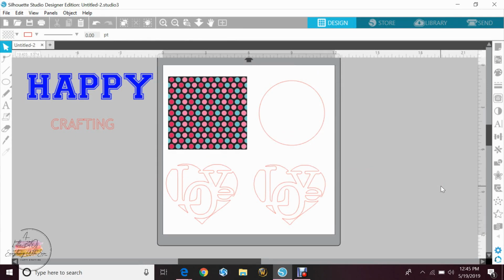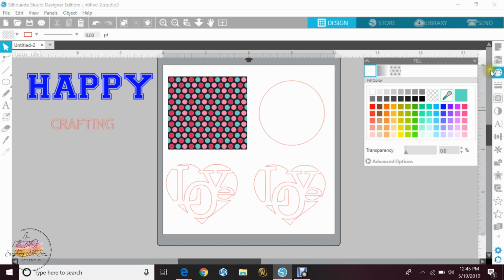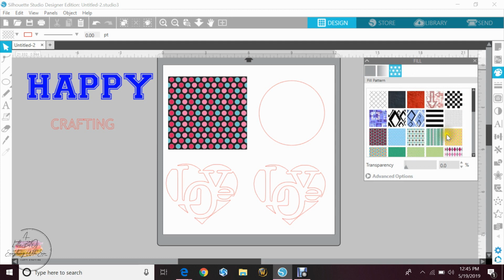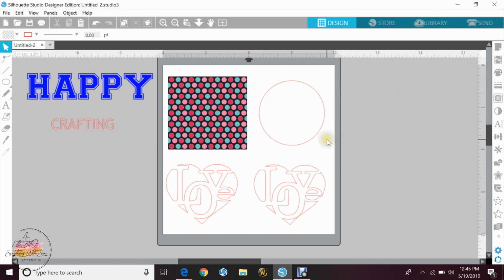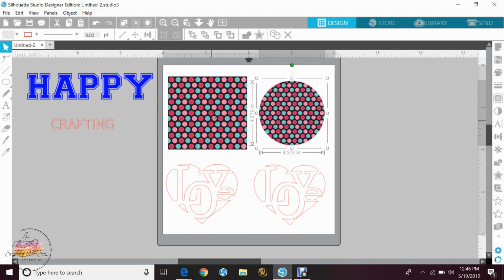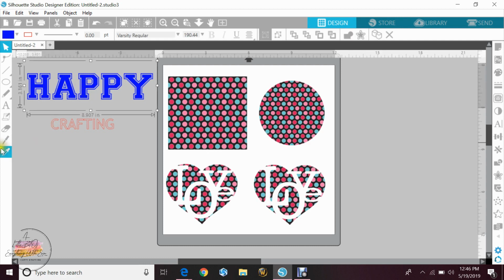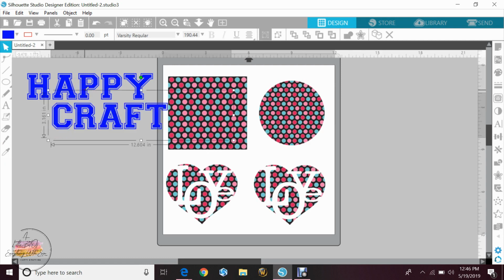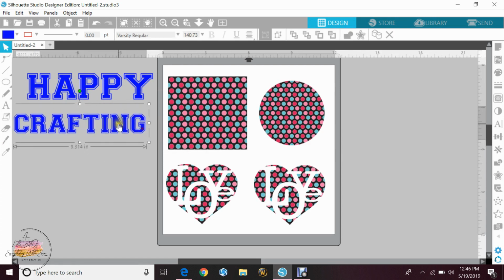Using The Eyedropper Function | Silhouette Studio - Designer Edition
Hey guys! Today we are going over another fun function in Silhouette Studio - how they eyedropper tool works! You do need Designer Edition or higher to have this tool.

~Happy Crafting~
Erin
Crafty Mama